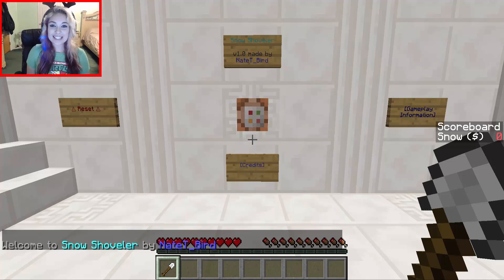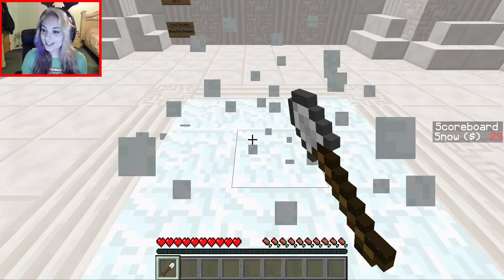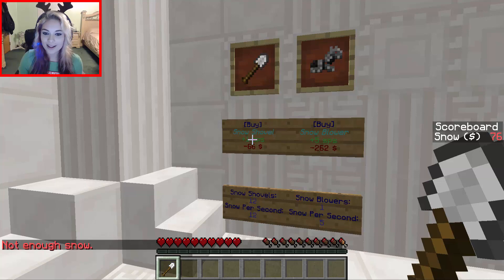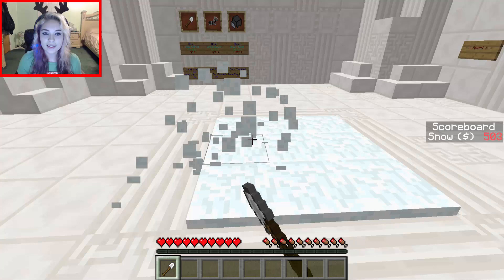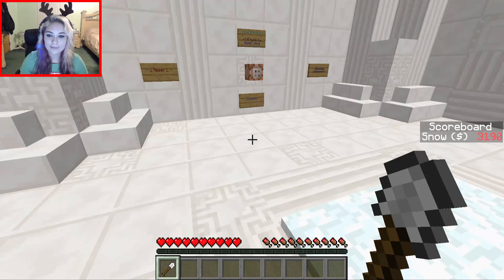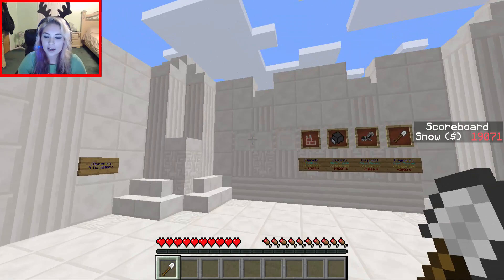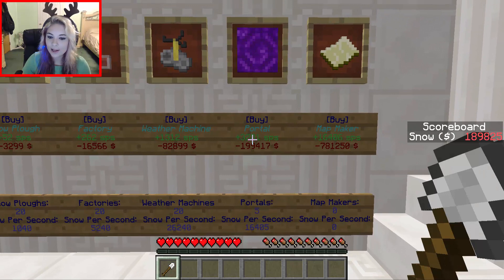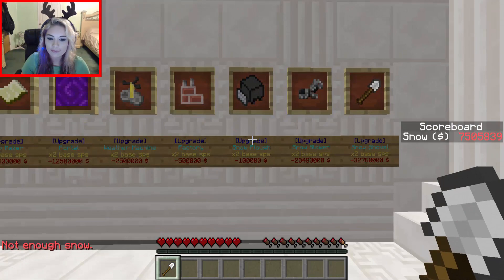Minecraft: SNOW SHOVELER MINI GAME ~ Dec. 1st ~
Minecraft Snow Shoveler walkthrough, playthrough, gameplay with facecam is like the game cookie clicker! Upgrade everything to make the most money! This is December 1st and the first day of the Minecraft map advent calender!! Yayyy :)

Deandra
Star Junction, PA 15482

~ NeoSync Servers and Hosting NeoSync

Xbox Live / PSN / Steam: SassyAngel112